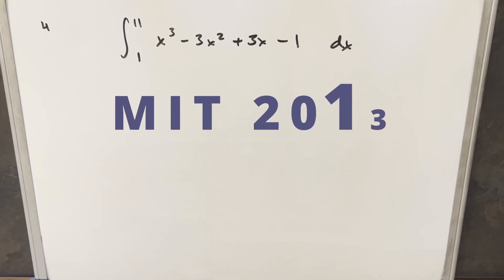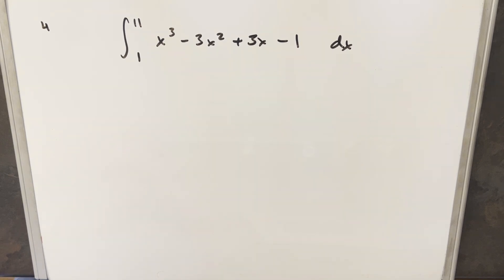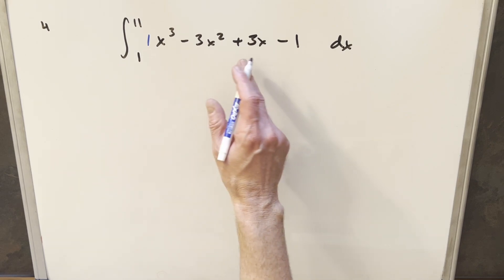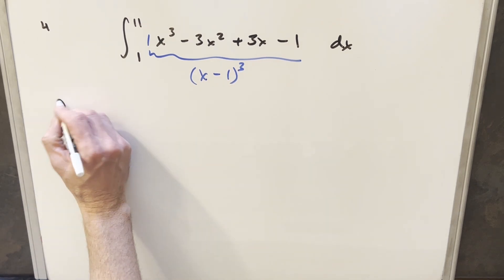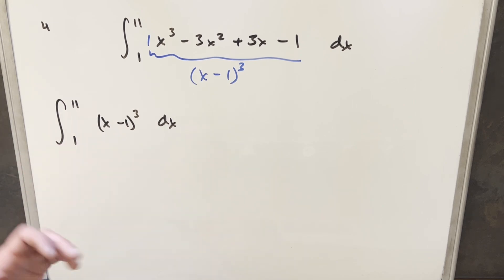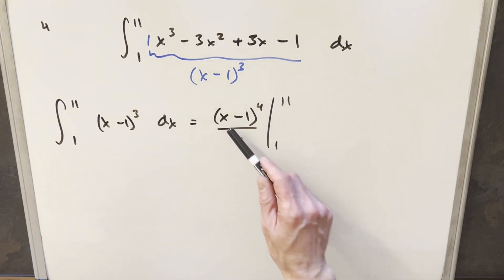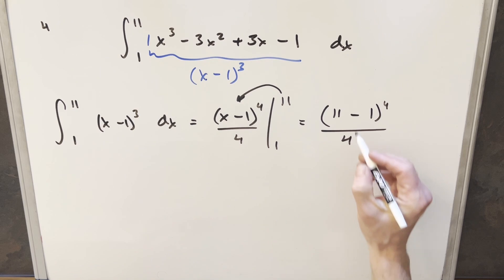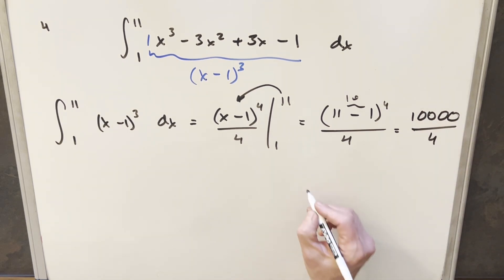Quick & Easy! MIT Integration Bee 2013 #4